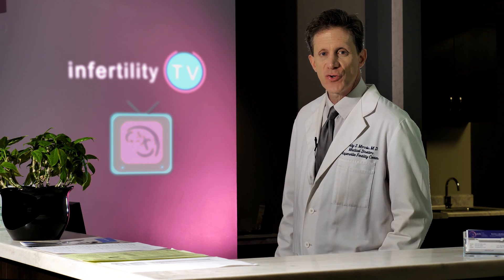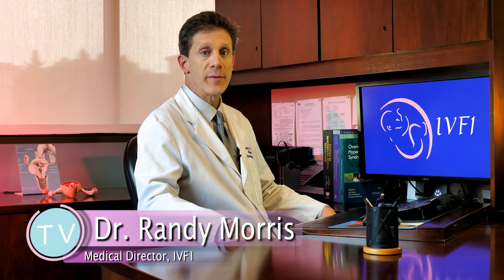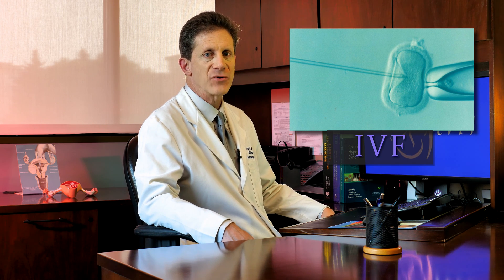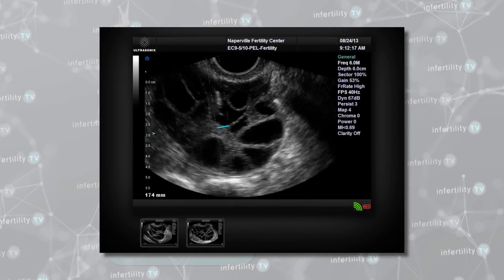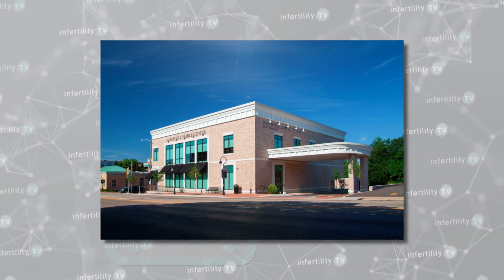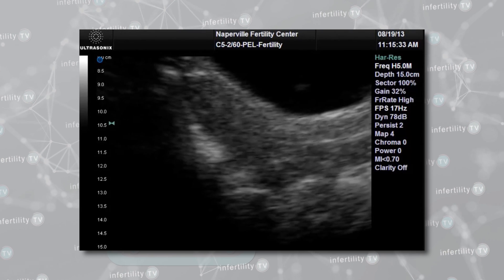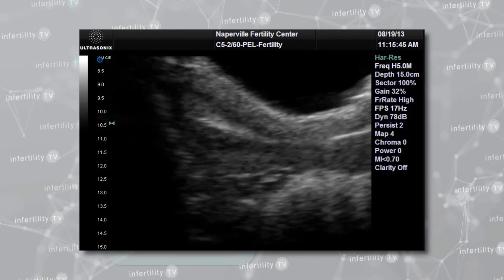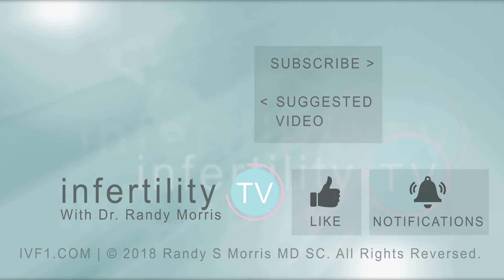Infertility Treatment for Women - IVF with Dr. Randy Morris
No discussion of infertility treatment for women would be complete without a discussion of IVF or in vitro fertilization. IVF is a totally unique and successful infertility treatment for women

First off, many people confuse IVF with IUI. IUI or intrauterine insemination is when sperm is injected into the uterus at the time of ovulation. IVF or in vitro fertilization is when eggs are removed from the ovaries and fertilized outside of the body. Later on, embryos are placed into the uterus.

There are many different ways to do IVF. Today, we are going to discuss the most common method used by the most advanced IVF centers such as IVF1.

In order to obtain many eggs, women are first given injectable fertility medications for 10 to 12 days. During this time, she will visit the IVF specialist’s office for every few days or so to have blood tests and ultrasounds.

The results of these tests are used by the doctor to make adjustments to the treatment and to determine the appropriate time to remove the eggs.

The eggs are removed in a process called an egg retrieval. This is done under anesthesia by passing a long needle into the ovaries under ultrasound guidance. It takes about 15-20 minutes.

The eggs are then fertilized by adding sperm and then allowed to grow in the IVF laboratory for several days. The embryos can then be placed into the uterus or frozen for future placement. This is known as an embryo transfer.

The embryo transfer is an easy procedure which does not require anesthesia. In fact, at IVF, we set up a special ultrasound monitor for the patient and her partner so they can watch the transfer as it’s being done.

Then comes the longest wait of your life. It takes a while for an embryo to implant into the uterus and a little time after that before a pregnancy test will be positive.

So the final step is to keep your fingers crossed